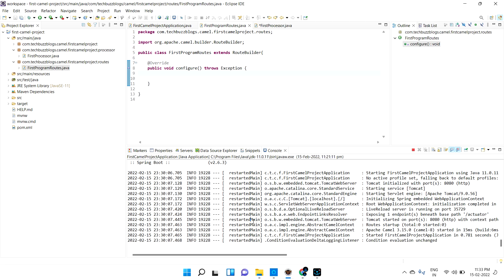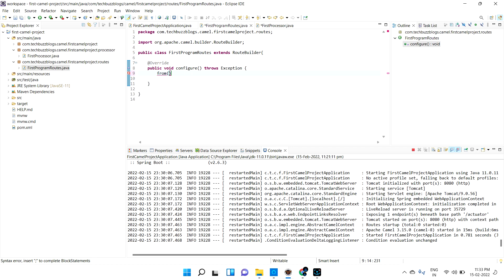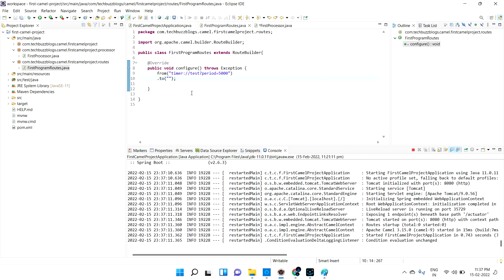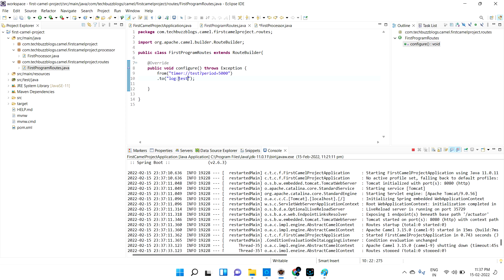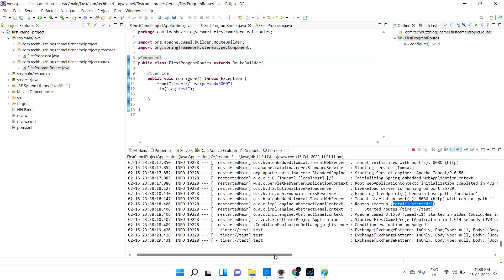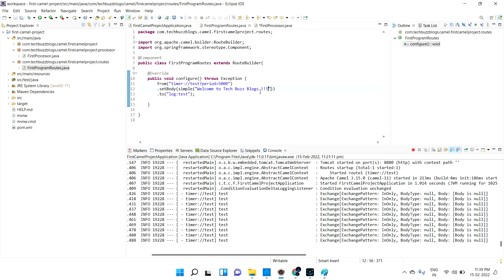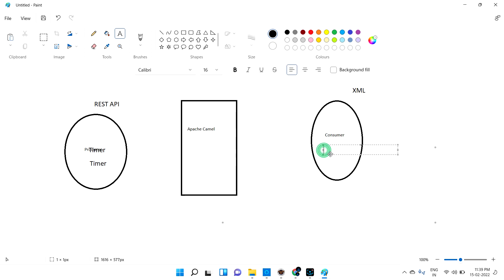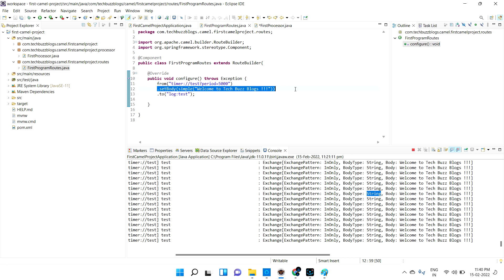Apache Camel - From and To method in Router | TECH BUZZ BLOGS